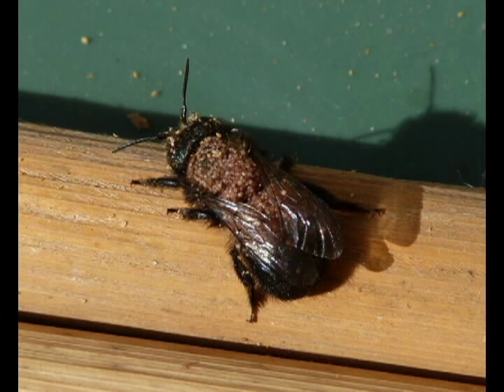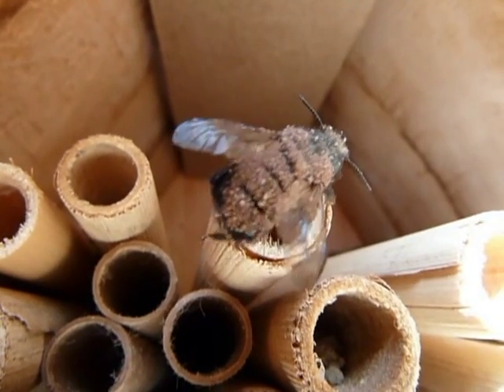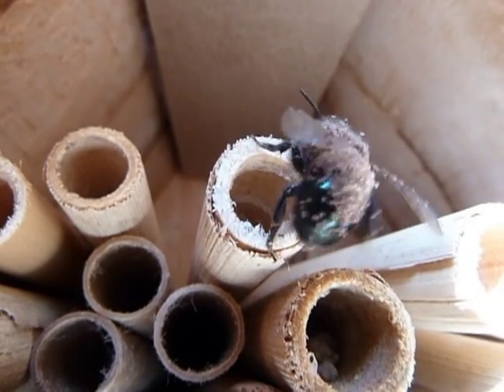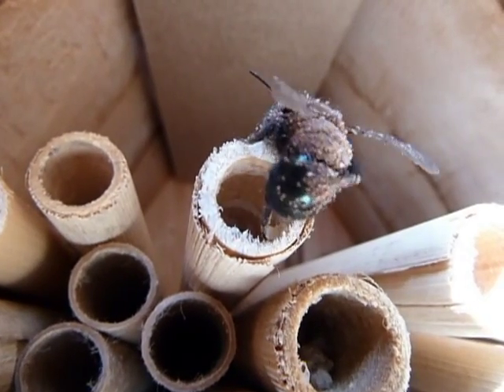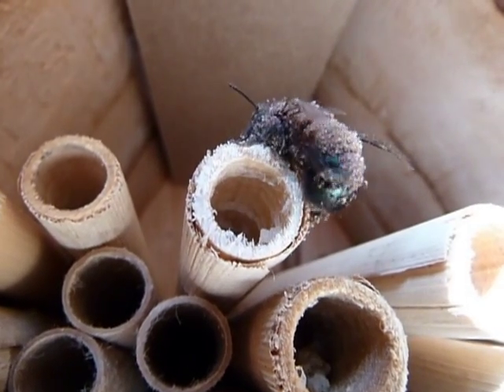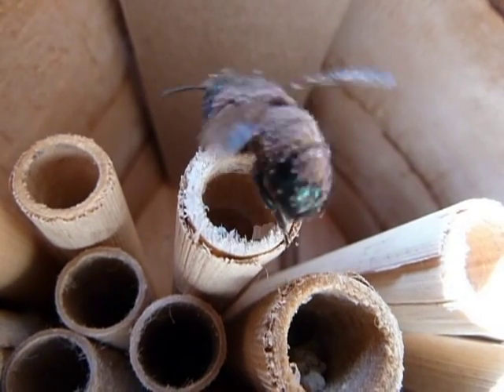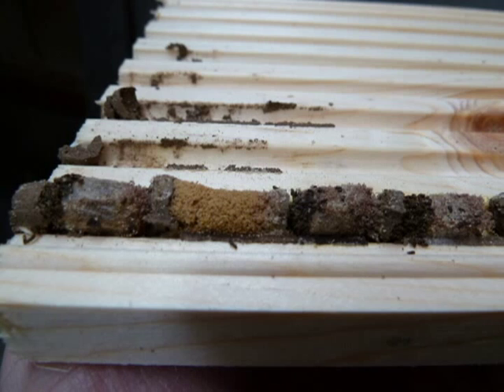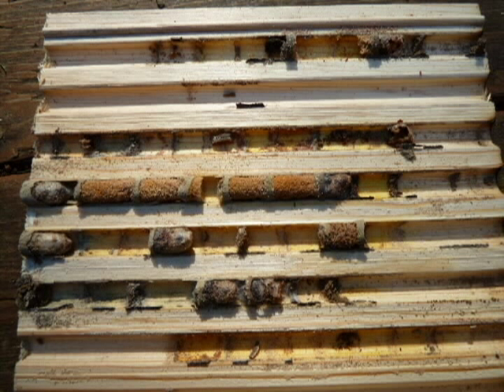Pollen Mites and Mason Bees.avi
Pollen mites are removed by mason bees when they are active.  The most damage occurs in the nesting hole when the pollen mite eats the pollen before the larva can.  Dave Hunter, owner of Crown Bees, explains why, and what you can do to limit the damage.